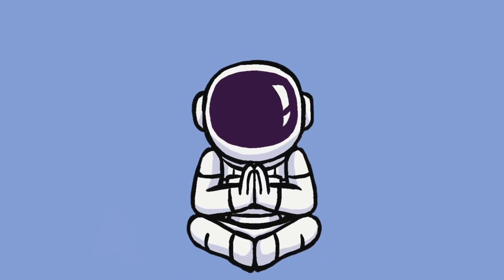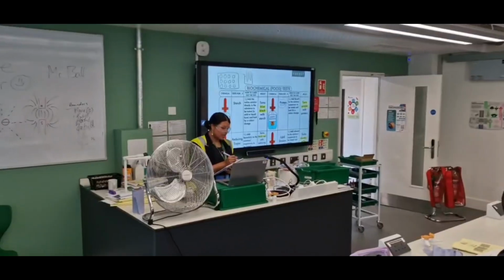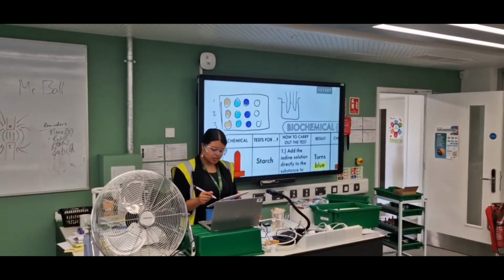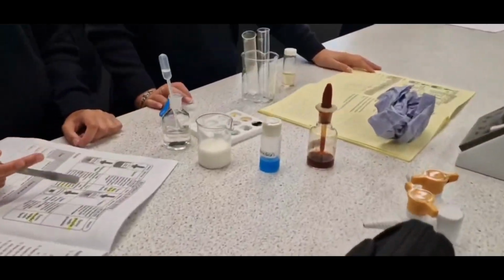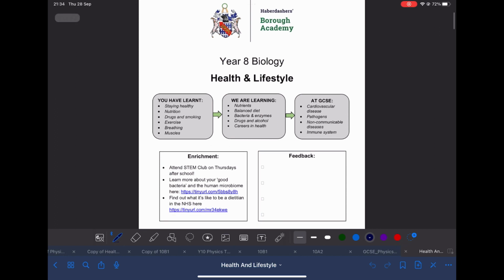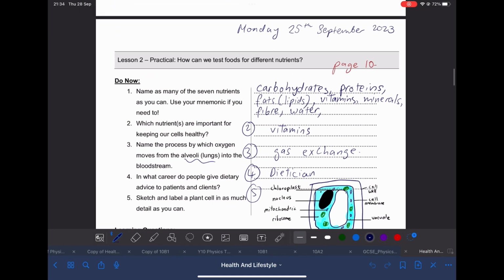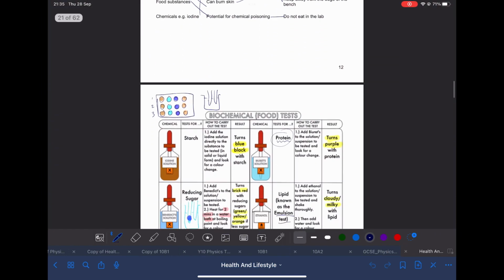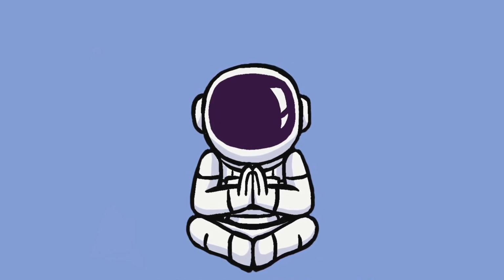How to do a Science Experiment with an iPad